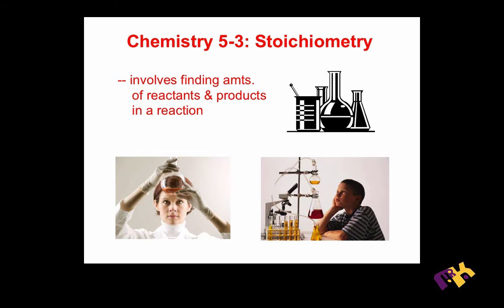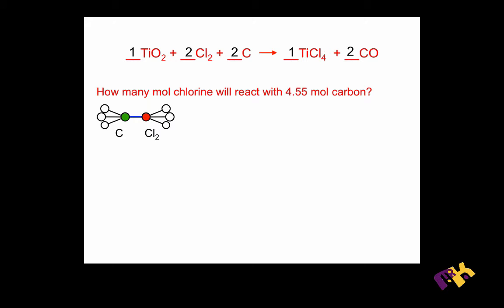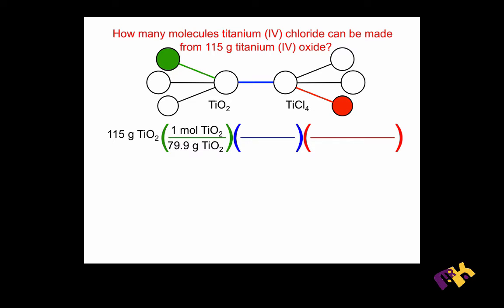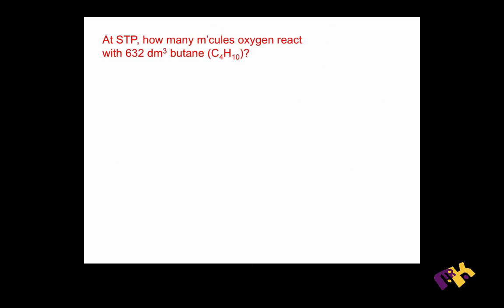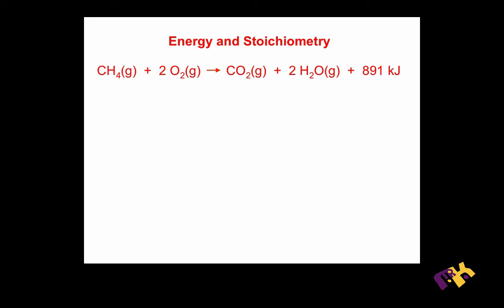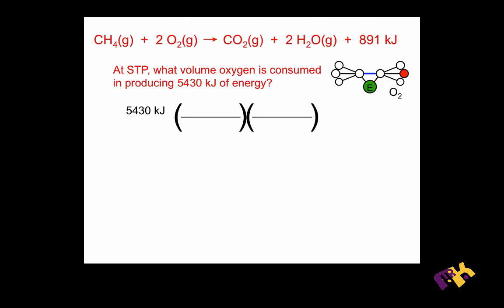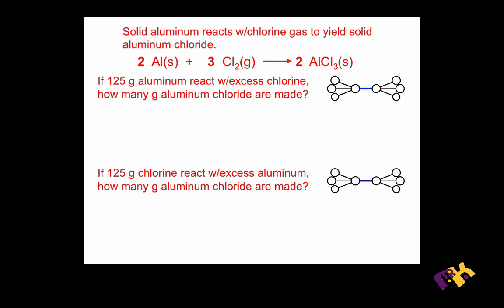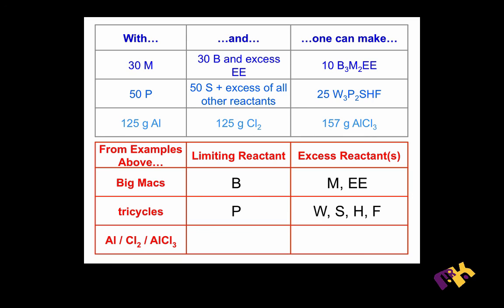Chemistry 5-3: Stoichiometry (Part 1)